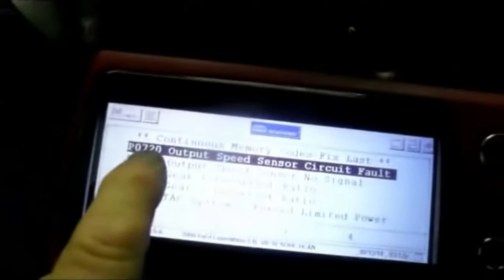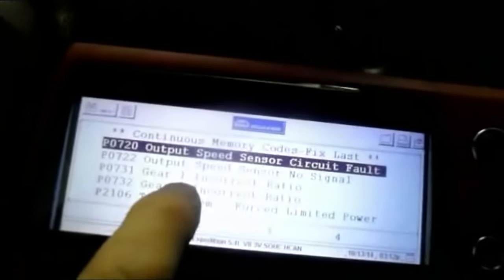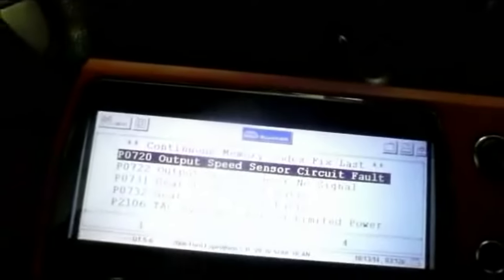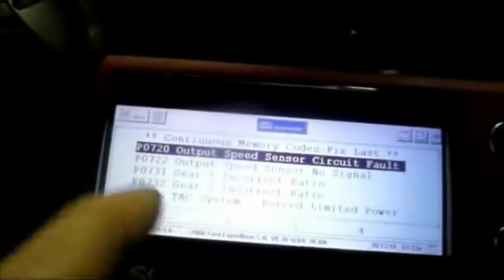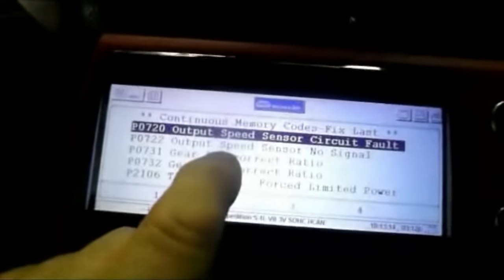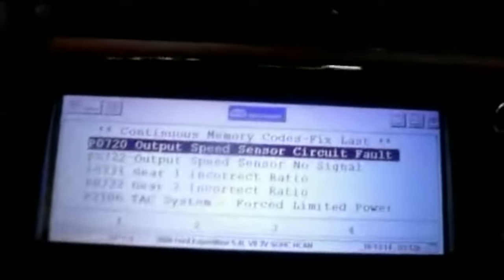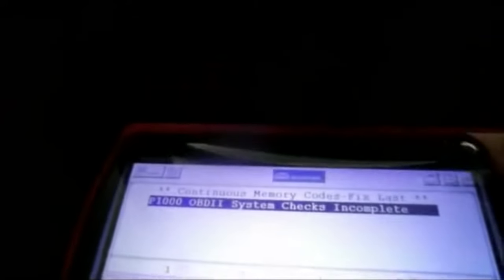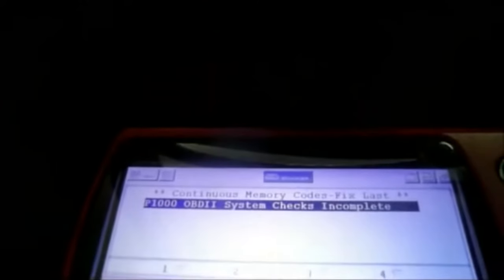2006 Ford P0720 Output Speed Sensor Circuit Fault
2006 Ford has a Speed Sensor fault code PO720,P0722,P0731,P0732 & P2106. Come along as we diagnose and repair the failure.